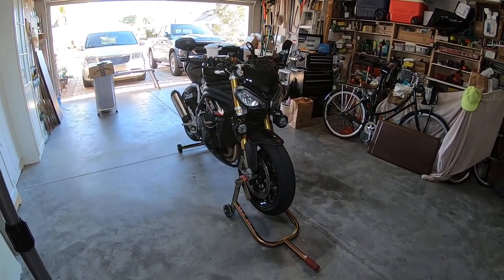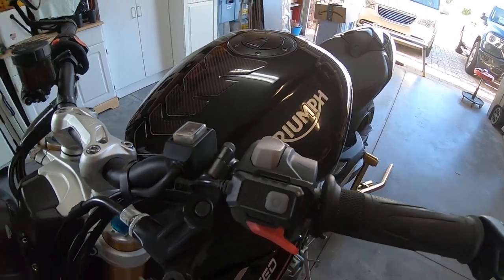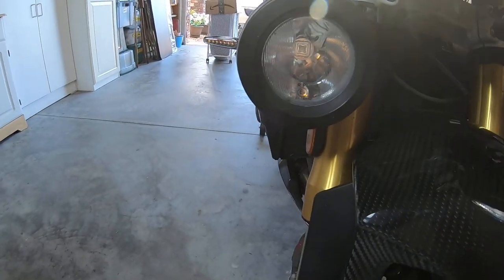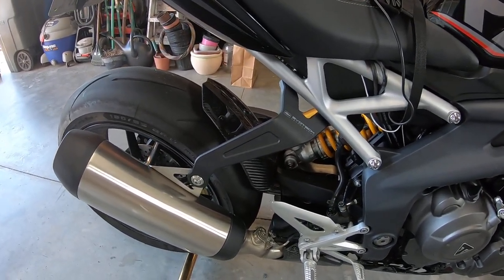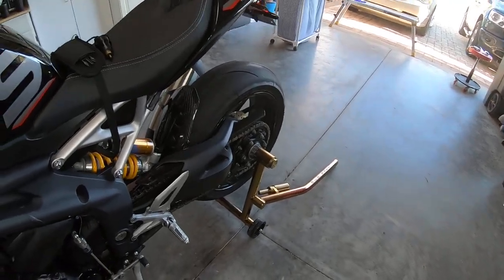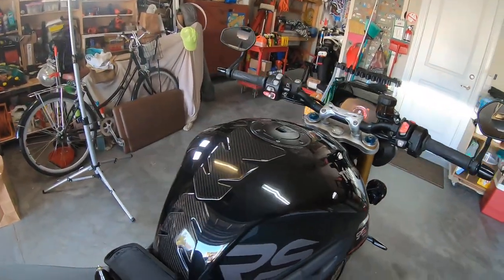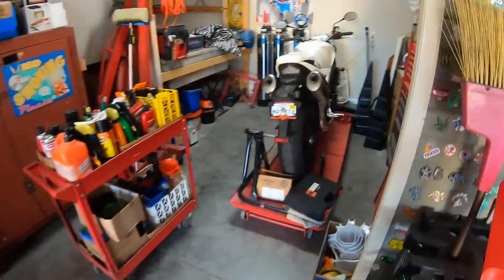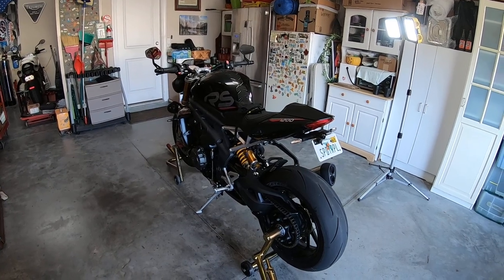MY BIKES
This is intended for friends and anyone who may like to see my Triumph Speed Triples. One is a 2022 Speed Triple 1200RS and the other is a 2007 Speed Triple 1050.